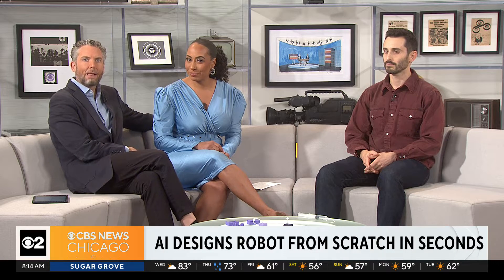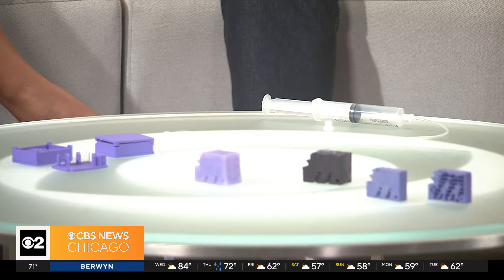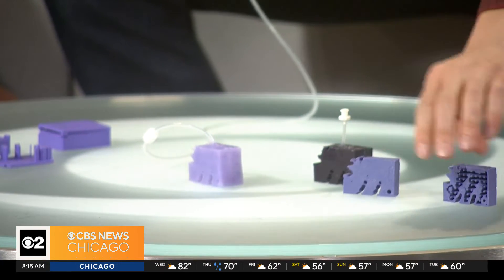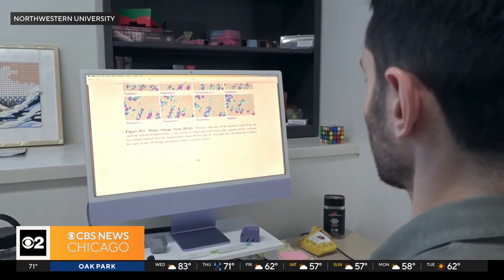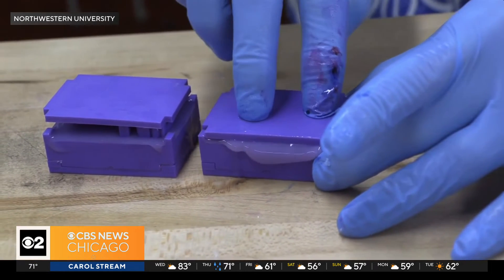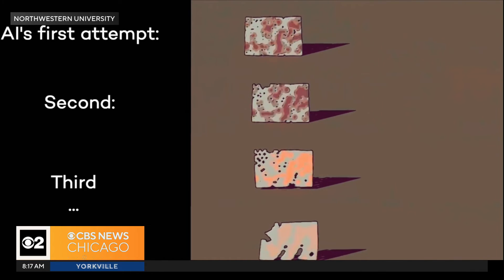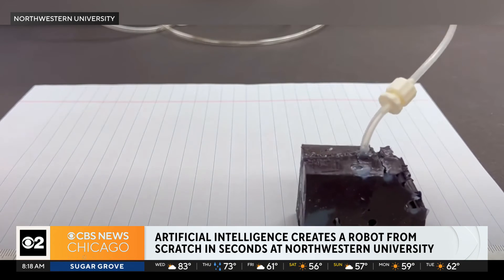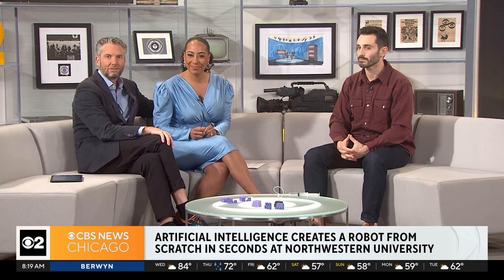Northwestern scientists us AI to design robot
Northwestern scientists told artificial intelligence to design a robot, and it did. That robot joined CBS 2's Brad Edwards and Audrina Bigos live in the studio.